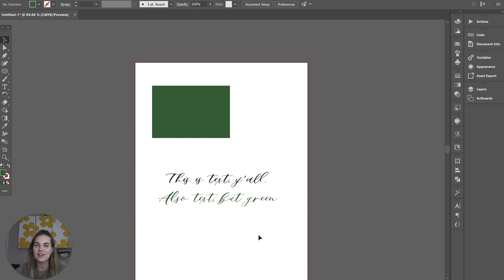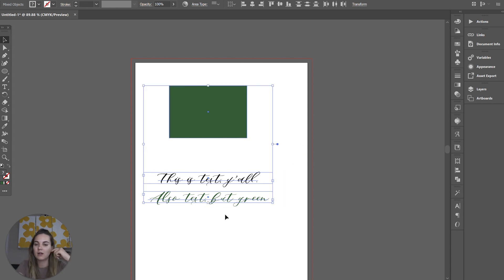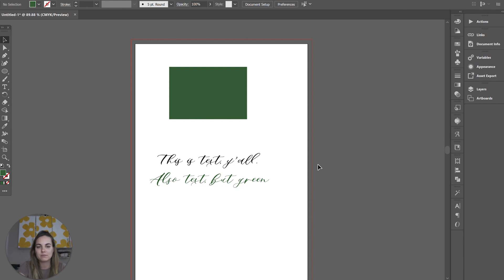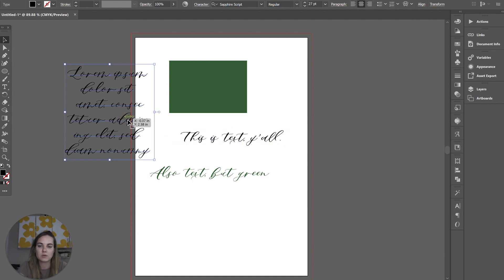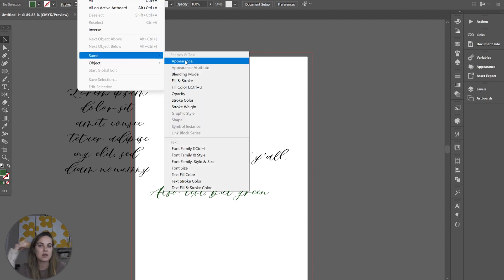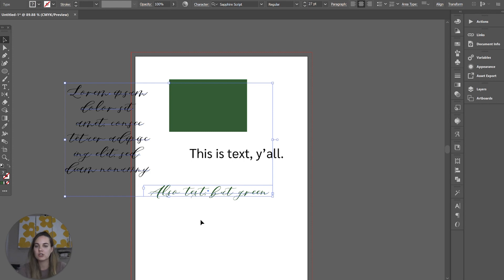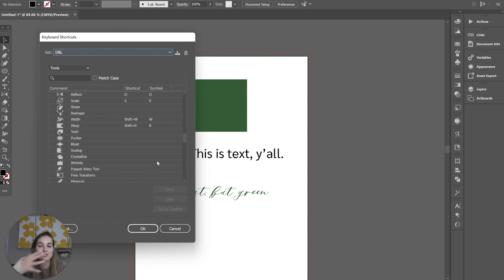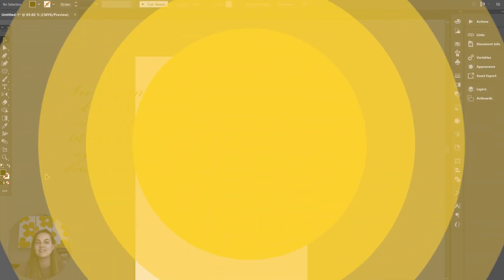10 Custom Keystrokes in Adobe Illustrator for Stationery Designers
10 Custom Keystrokes in Adobe Illustrator for Stationery Designers

I spend a lot of time designing wedding invitation suites in Adobe Illustrator in my stationery design business. In this video I tell you some of my favorite keyboard shortcuts that I have custom made to make my process easier and more efficient!

I have another video on my favorite keystrokes that come standard with Adobe Illustrator that you can watch